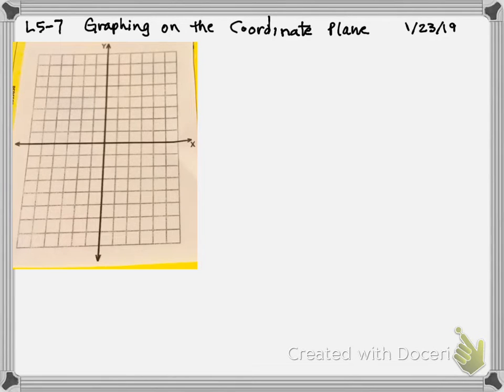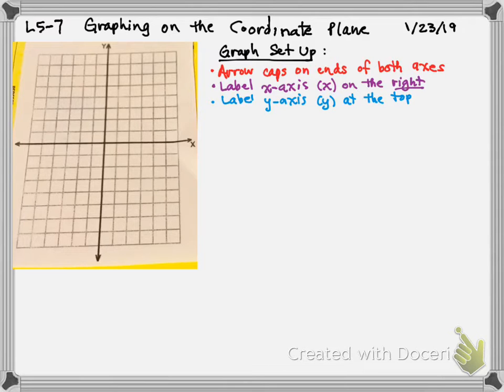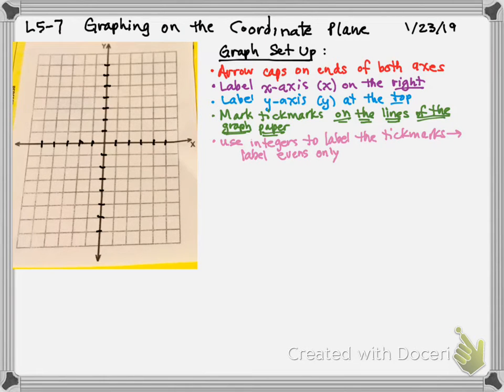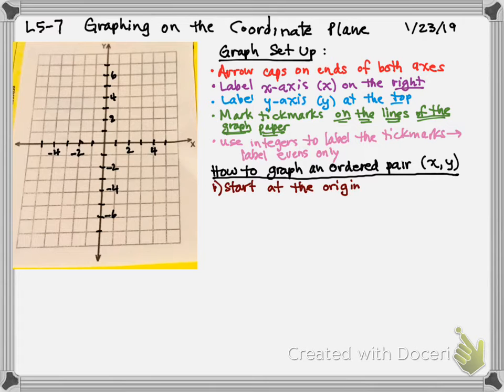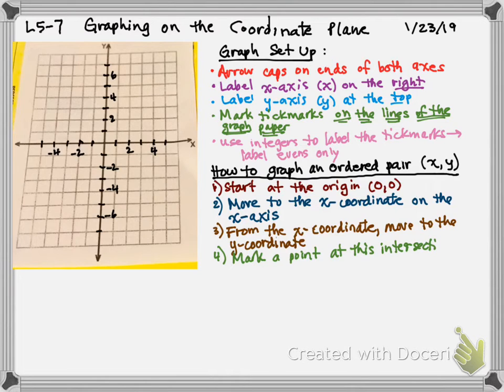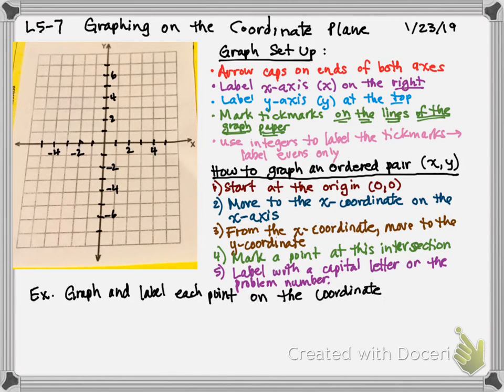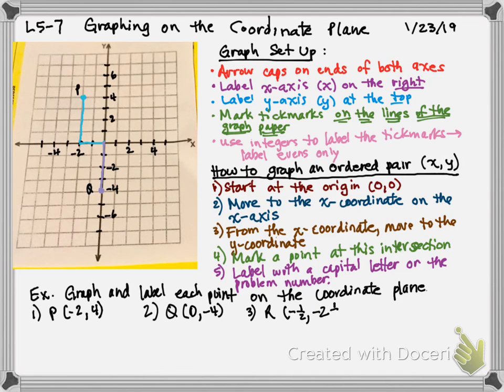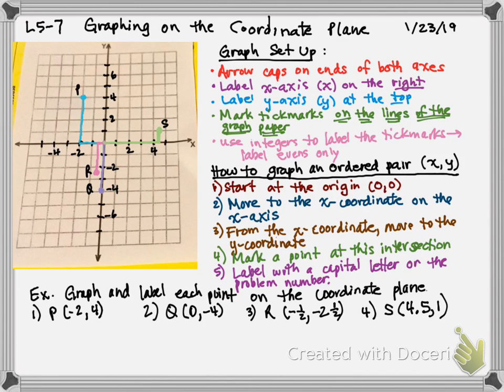Math 6 L5-7 Graphing on the Coordinate Plane